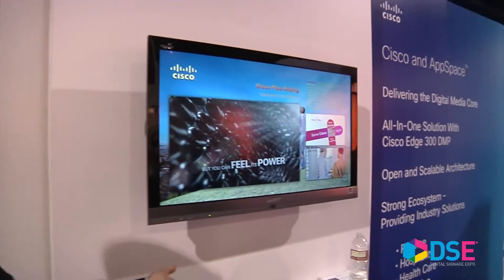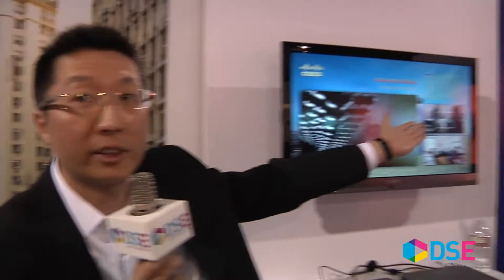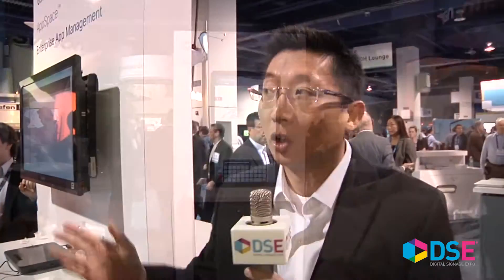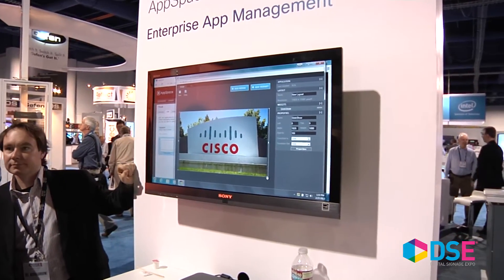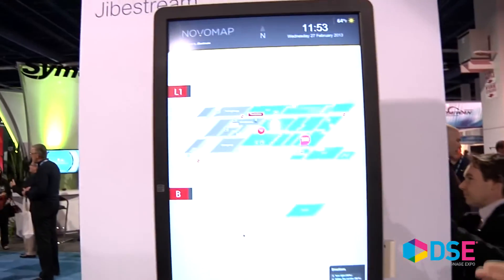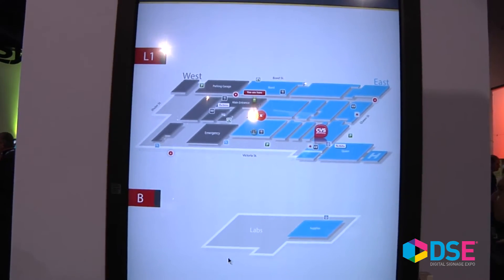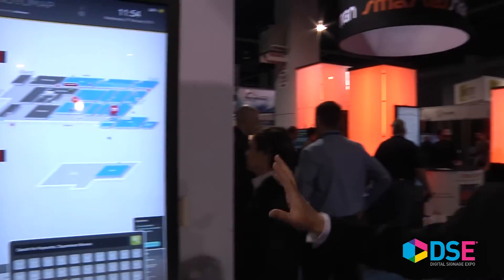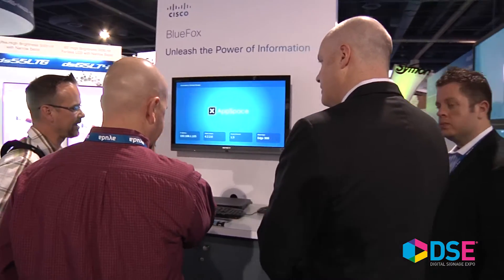Jing Cheng of Cisco at DSE 2013